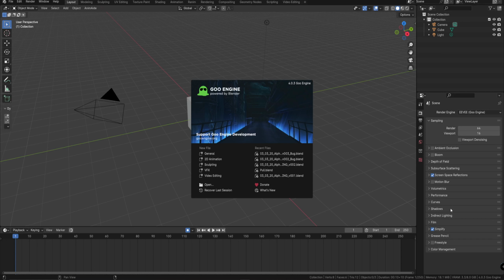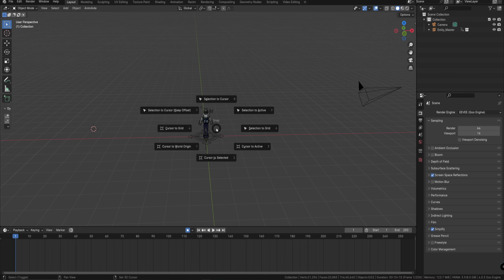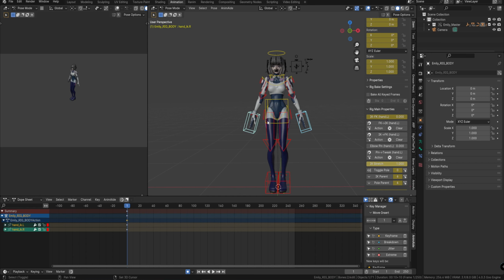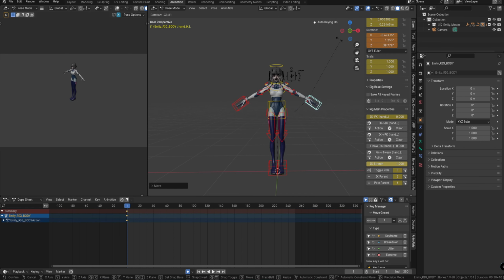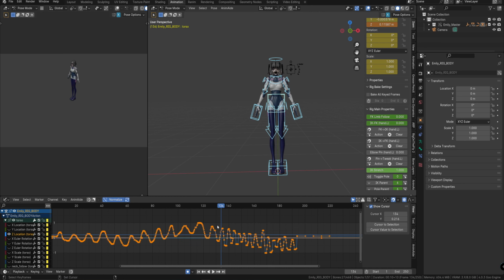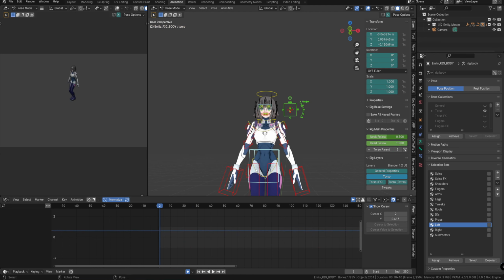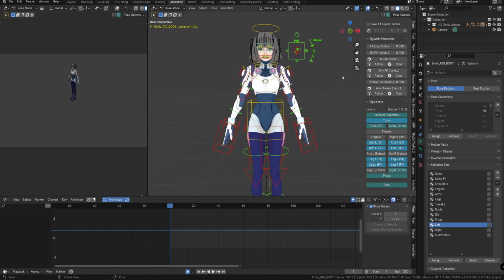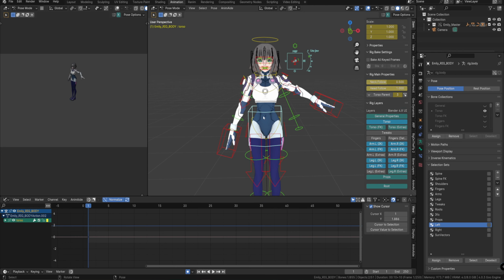Blender Animation stream of consciousness walk through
Walk through on how to animate in blender from me!
Things i forgot to include
breakdowner + blend to neighbor
playblasting
av sync
shift E dopesheet
decimate